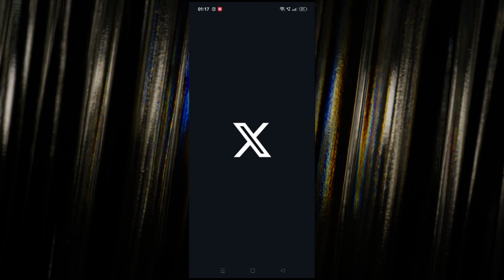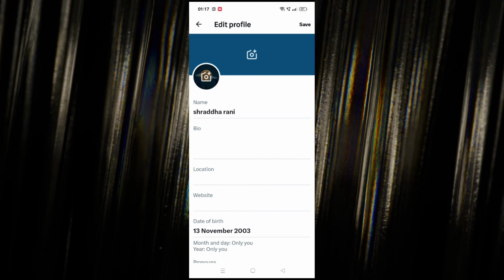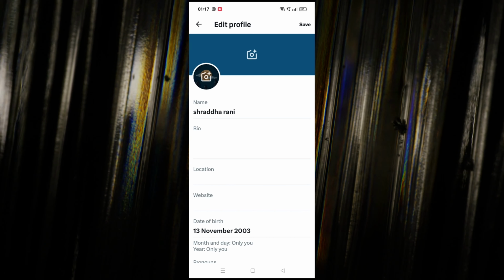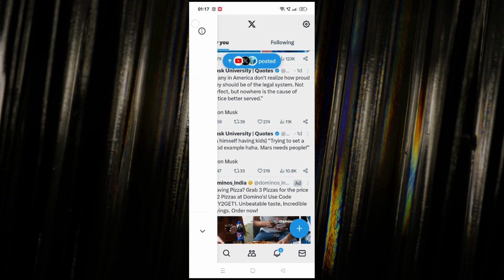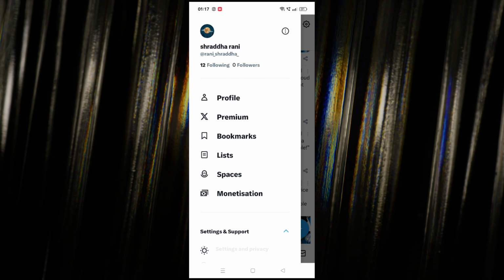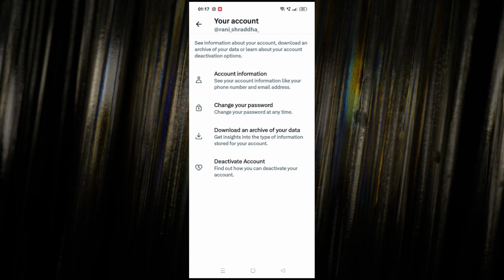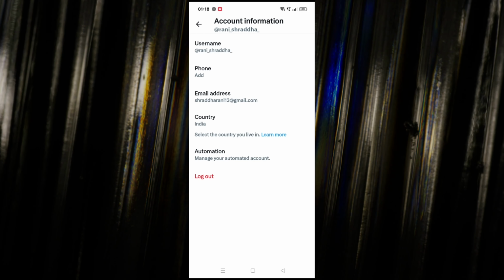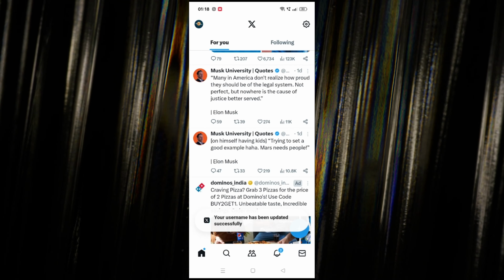How to Change X Twitter Username I NEW UPDATE (2024)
Stay up-to-date with the latest social media trends with our guide, 'How to Change Your Twitter Username.'This video is an essential watch for Twitter users, digital marketers, and anyone looking to refresh their online identity on one of the most influential social media platforms in 2024.

Twitter's new update brings many features, including an easier and more flexible way to change your username. Our tutorial breaks down this process into simple, easy-to-follow steps, ensuring you can swiftly update your Twitter handle to better reflect your personal or brand identity.

Whether you're rebranding, adjusting to a name change, or just seeking a fresh start on Twitter, this video will guide you through the latest update, helping you make the change smoothly and efficiently. Ideal for those looking to stay current in the digital world, 'How to Change Your Twitter Username | NEW UPDATE (2024)' is your go-to resource for keeping your Twitter profile up-to-date and relevant.